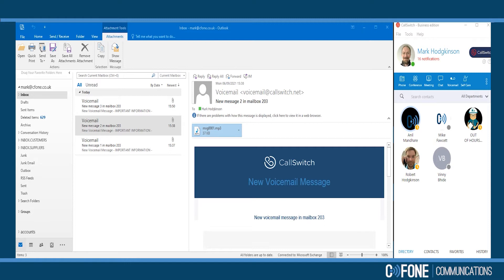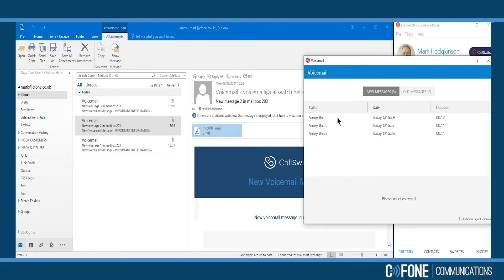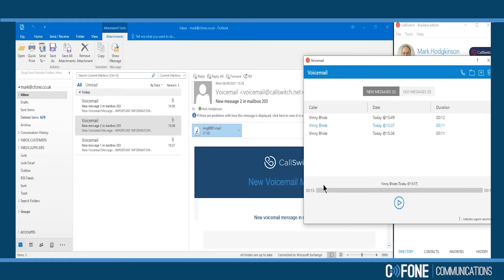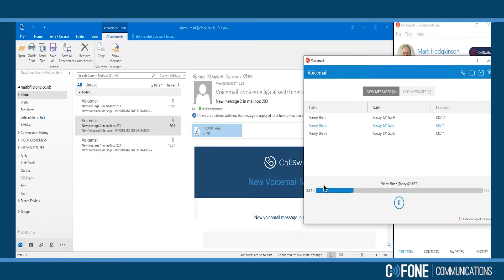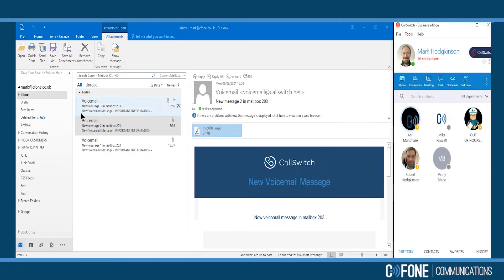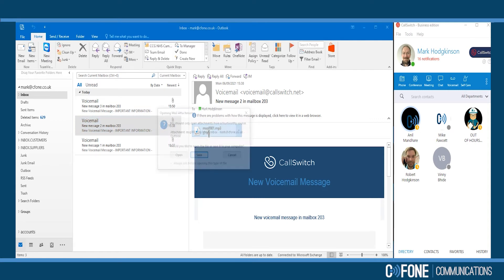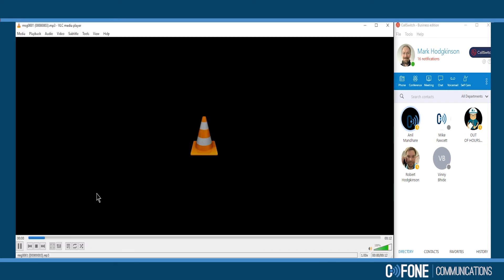Play back Voicemail to Email from CFone Communications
How to Play back Voicemail to Email from CFone Communications

Our softphone apps help you keep in touch with your business colleagues, suppliers and customers using any iPhone, Android, Windows, MAC, Tablet, laptop or Chromebooks.

As long as you need to be in touch, CFone has a solution.